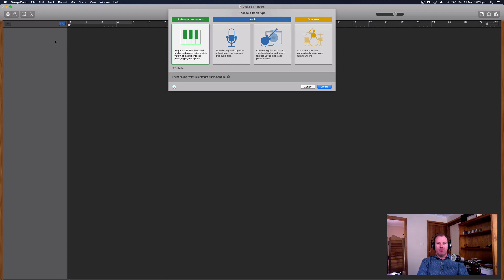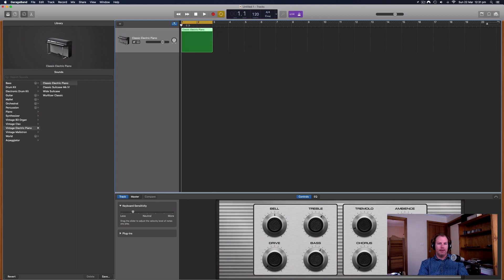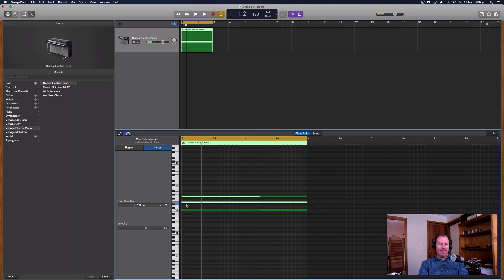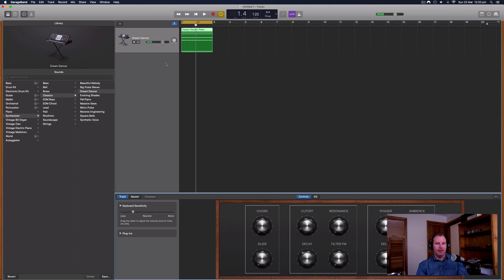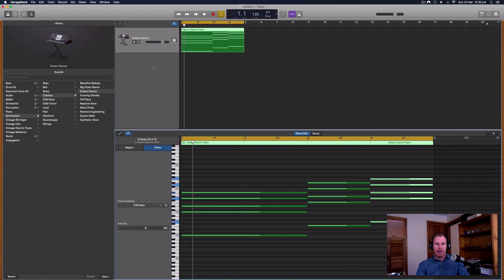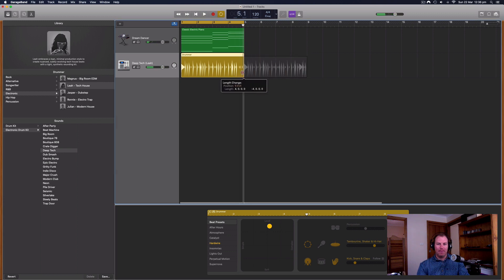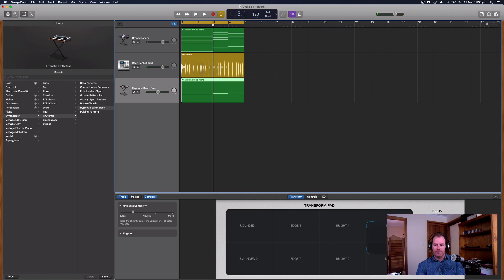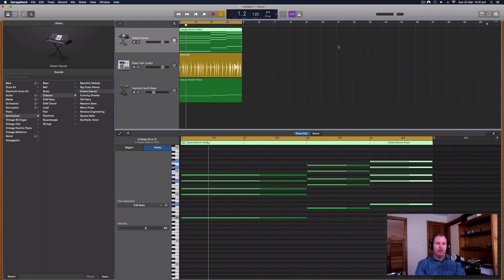How to Make a Chord Progression on GarageBand [MAC OSx Tutorial]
In this video I will show you how to make chords in GarageBand for Mac. In this new GarageBand tutorial you will learn an easy way to make chords and start composing a song using software instruments.

You will learn how to make chords on GarageBand for Mac and also how to start creating music without any need for music theory knowledge. You also don't need a MIDI keyboard for this, its all within GarageBand.

Further Viewing